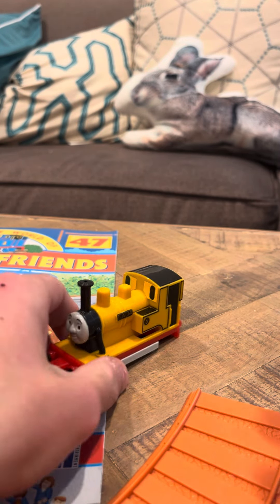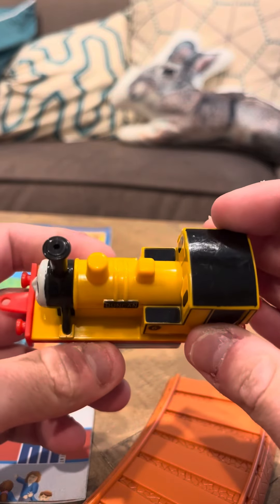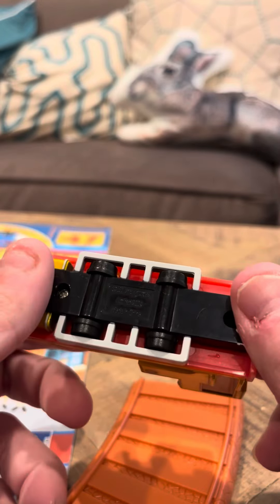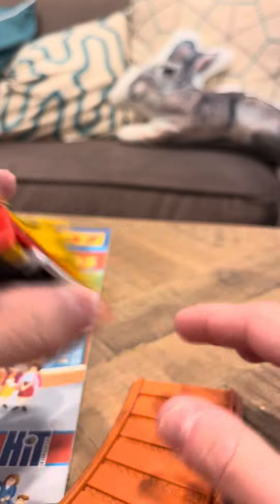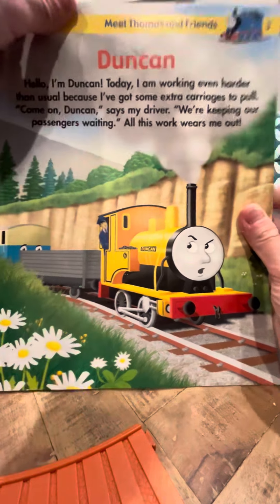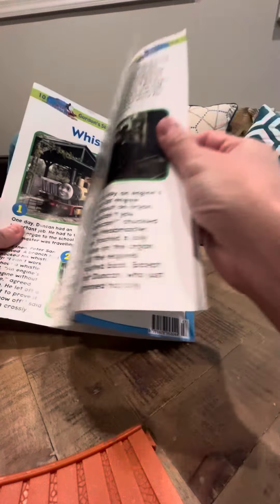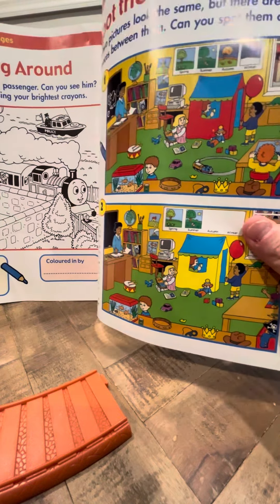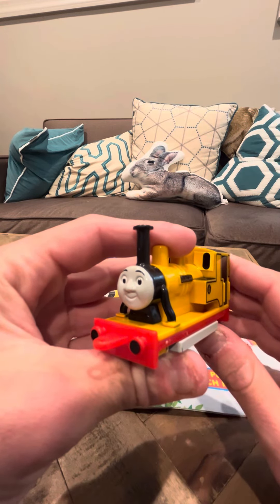Thomas The Tank Engine De Agostini Duncan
He’s too happy to be Duncan.